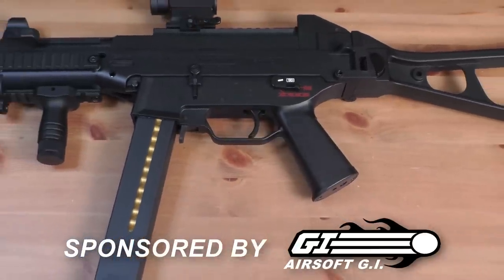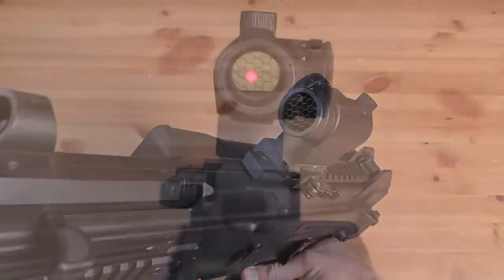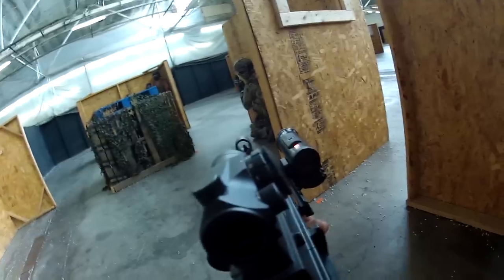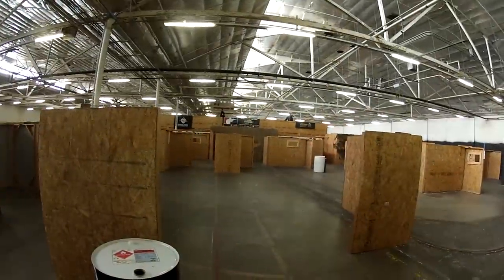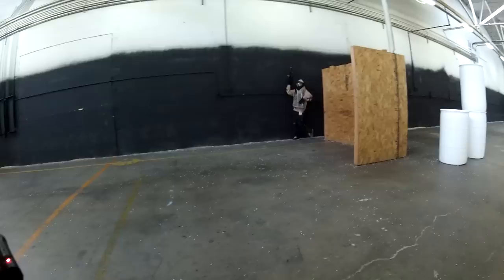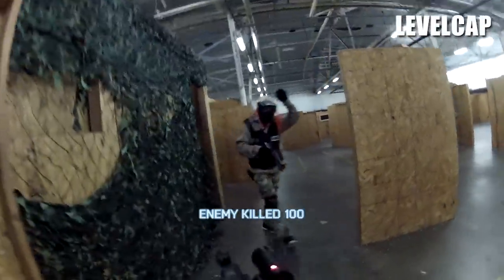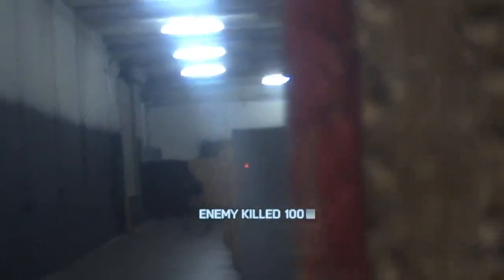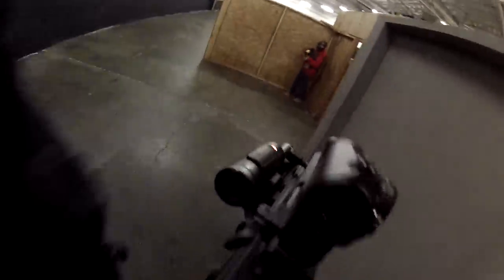Airsoft - Umarex UMP 45 Nipple Shot! Elite Force (Feat: The Desert Fox @ Tac City)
Hey guys today we're going to get some gaming in with a particularly awesome SMG: The UMP 45 from Umarex